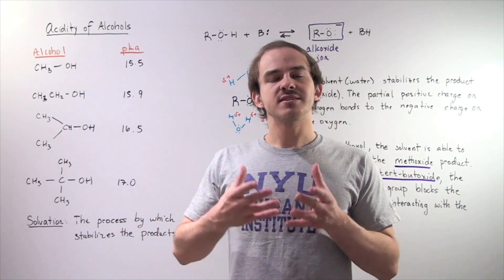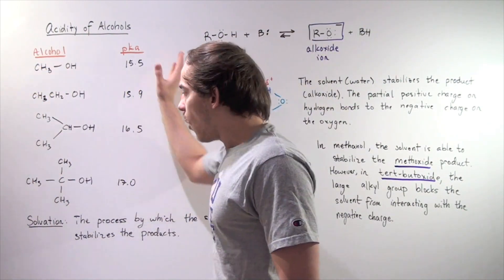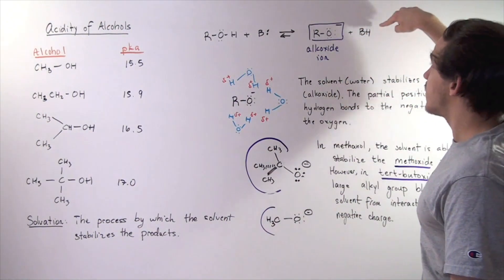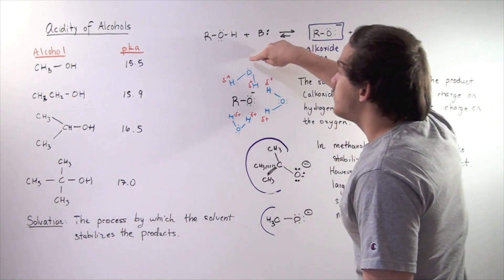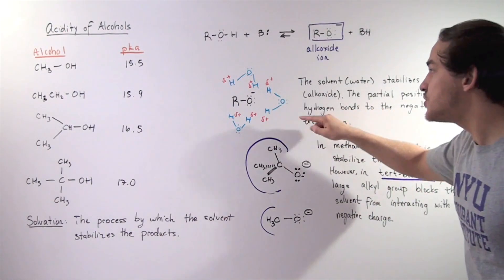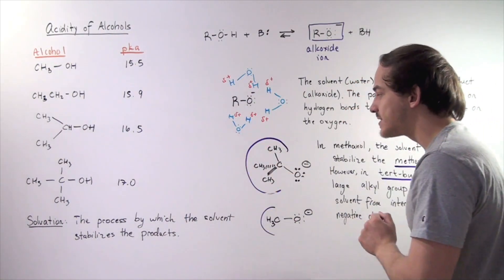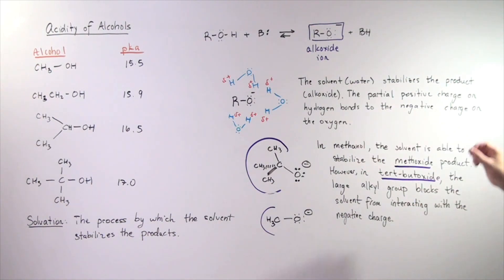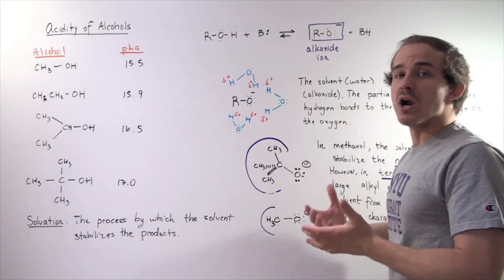Acidity of Alcohols